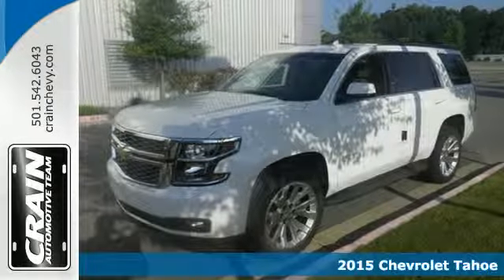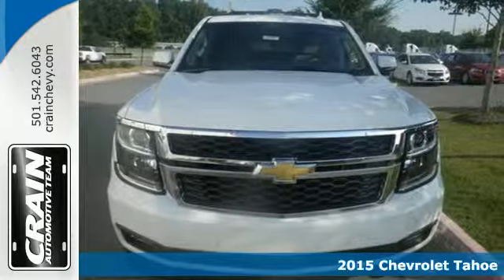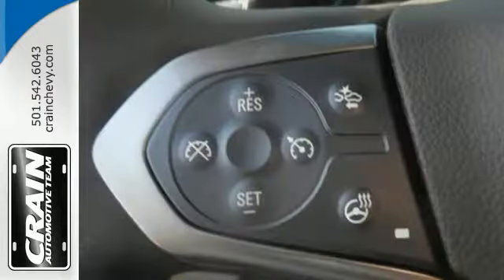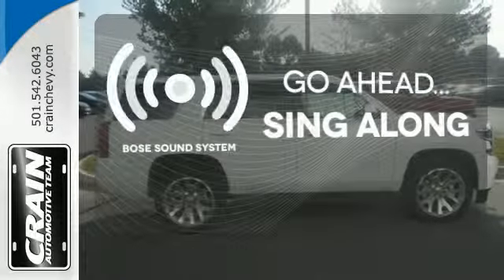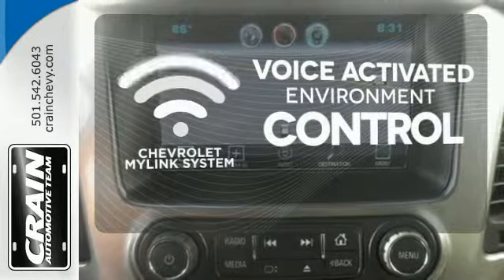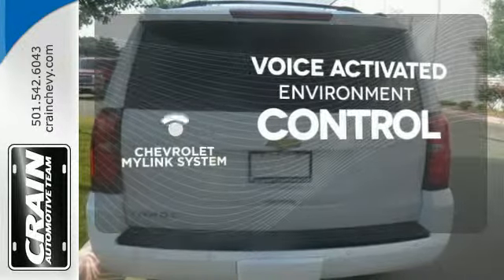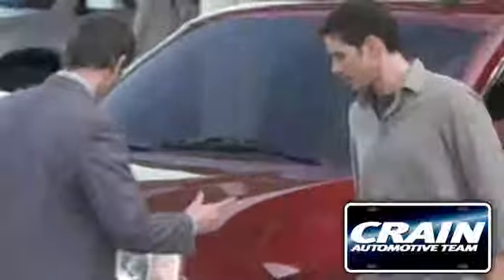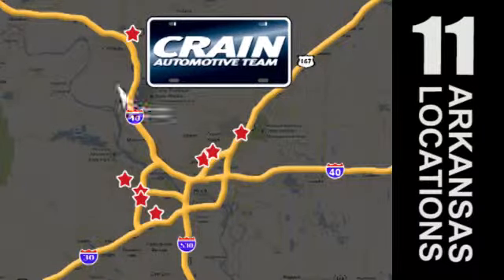2015 Chevrolet Tahoe Little Rock AR Bryant, AR 5CT5517 - SOLD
Year: 2015
Make: Chevrolet
Model: Tahoe
Trim: LT PKG LOADED
Engine: 5.3L 8-Cyl Engine
Transmission: Automatic
Color: Summit White
Interior: Cocoa/Dune
Stock #: 5CT5517
VIN: 1GNSCBKC7FR743799
This Chevrolet includes: SUN, ENTERTAINMENT AND DESTINATIONS PACKAGE Navigation System Sun/Moon Roof Sun/Moonroof Satellite Radio Entertainment System ENGINE, 5.3L ECOTEC3 V8 WITH ACTIVE FUEL MANAGEMENT, DIRECT INJECTION AND VARIABLE VALVE TIMING Flex Fuel Capability 8 Cylinder Engine SEATS, SECOND ROW BUCKET, MANUAL Rear Bucket Seats Bucket Seats LPO, REAR CARGO MAT MAX TRAILERING PACKAGE TRANSMISSION, 6-SPEED AUTOMATIC, ELECTRONICALLY CONTROLLED Transmission Overdrive Switch A/T 6-Speed A/T LUXURY PACKAGE Fog Lamps Keyless Start Heated Rear Seat(s) Power Mirror(s) Power Door Locks Keyless Entry Tow Hitch Blind Spot Monitor Power Folding Mirrors Pass-Through Rear Seat Rear Parking Aid Heated Mirrors Adjustable Steering Wheel LPO, BLACK ROOF RACK CROSS BARS Luggage Rack *Note - For third party subscriptions or services, please contact the dealer for more information.* More more room? Want more style? This Chevrolet Tahoe is the vehicle for you. Pull up in the vehicle and the valet will want to parked on the front row. This Chevrolet Tahoe is the vehicle others dream to own. Don't miss your chance to make it your new ride. Enjoy the drive without worrying about directions thanks to the built-in navigation system. The Tahoe LT does not disappoint, and even comes with an Entertainment Package that will impress even the most apprehensive buyer. You'll definitely want to check out this Chevrolet. Every new and pre-owned vehicle is backed by the Crain Commitment, including our 100% low price guarantee, a 100 hour love it or leave it exchange policy, and a 100 year 100,000 mile warranty. The Crain Team's Got 'Em!

Address:
9911 Interstate 30